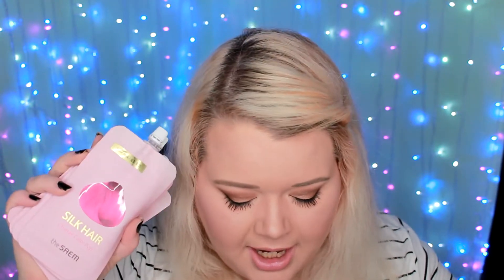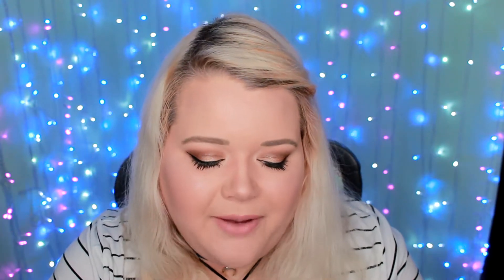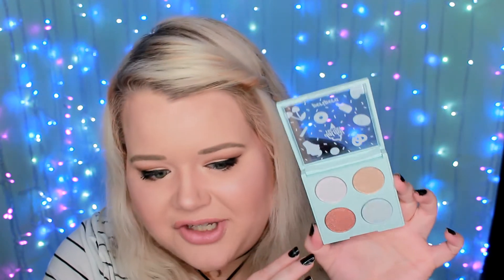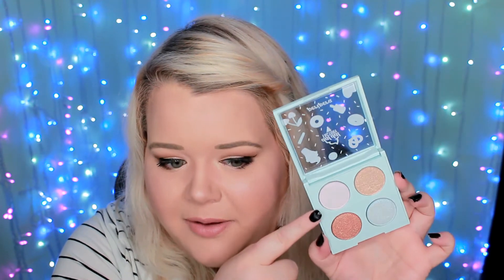IT WAS ALL TOO CUTE | Rose Rose Shop Haul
The Saem Saemmul Cover Foundation
Holika Holika Magic Inside Glitter Eyeshadow in Burnt Orange
Holika Holika Magic Inside Glitter Eyeshadow in Rose Burst
Holika Holika Magic Inside Glitter Eyeshadow in Firework
Missha 7 Days Color Hair Treatment in Pink Brown x5
Etude House Two Tone Treatment Hair Color in Pale Pink
The Saem Silk Hair Change Color Pop in Rose Pink
Peripera Ink Skin Tint in #4 Peach Tone Up
Peripera Ink Skin Tint in #1 Ivory
Peripera Peri's Mini Fridge in Pink
Peripera Peri's Mini Fridge in Blue
Peripera Airy Ink Cushion in #1 Ivory
Peripera Sugar Twinkle Glitter Palette
Etude House One Shot Mascara Remover
A'Pieu Eye Mousse in Daily Mocha
A'Pieu Eye Mousse in Butter Pie
A'Pieu Eye Mousse in Soft Cashmere
Missha Ultra Power Proof Cream Brow in Natural Brown
Missha Wish Stone Tint Velvet in Cheongsoon
Etude House Glitter Holic in Shining Eyes
Etude House Glitter Holic in Starlight Sparkler